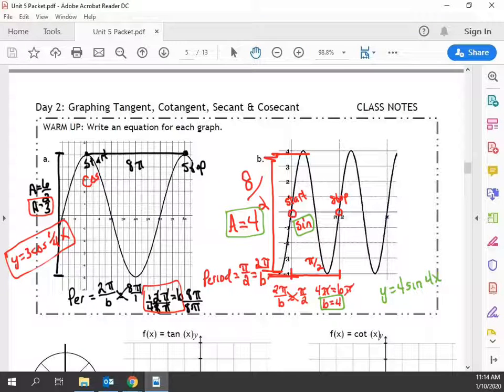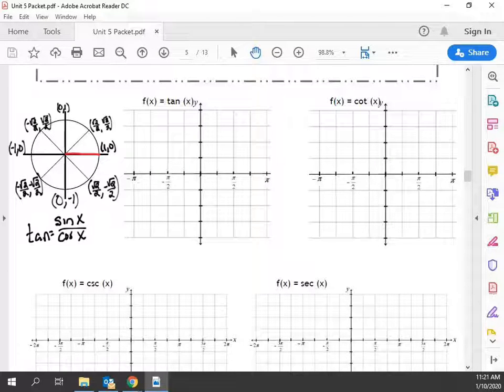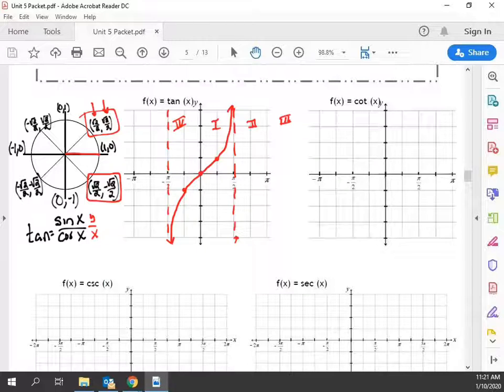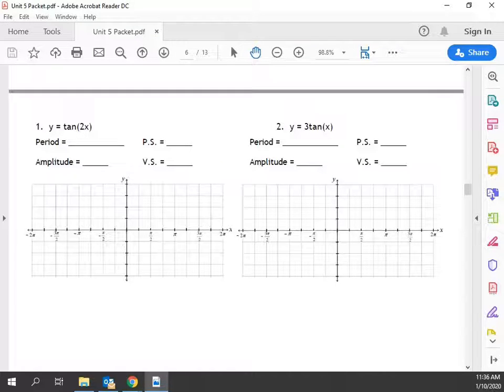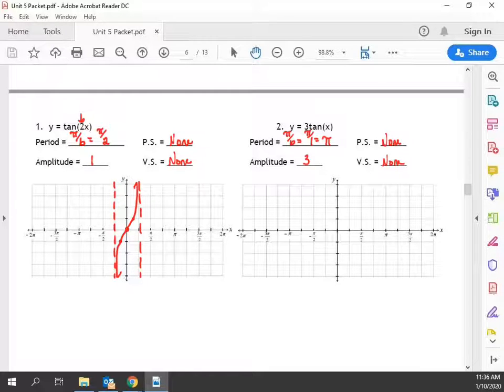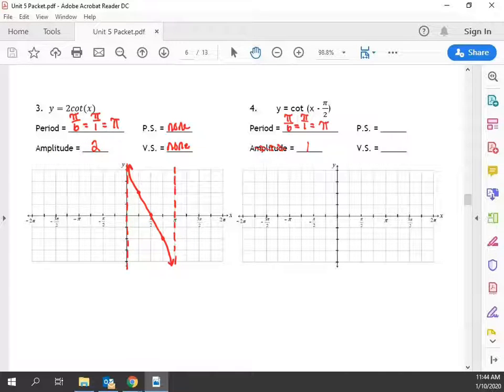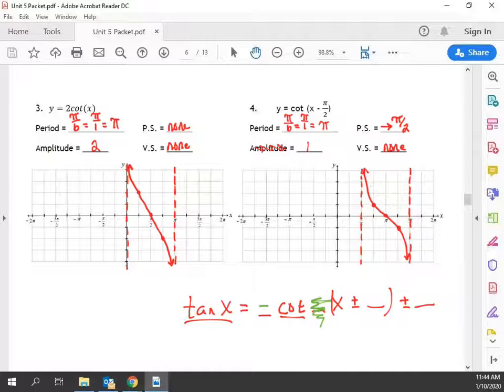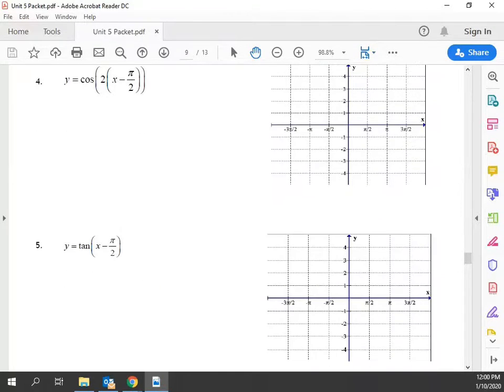Notes 6.4 Day 1